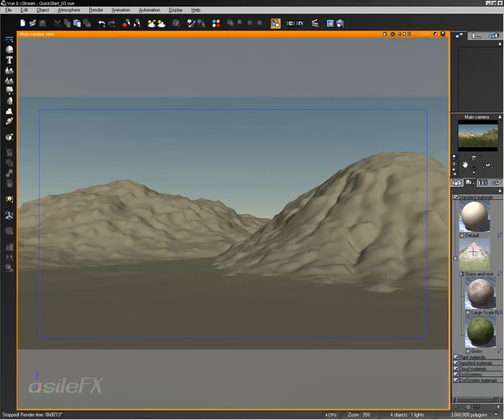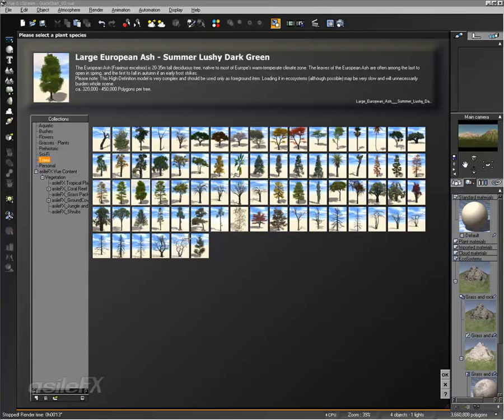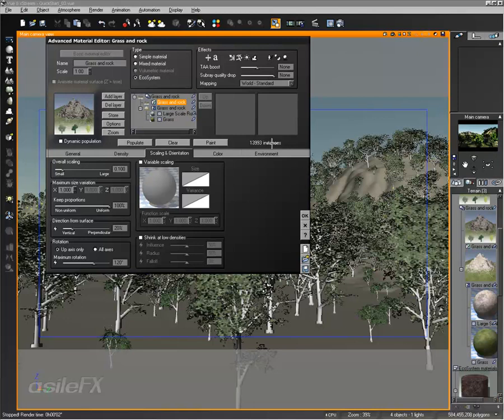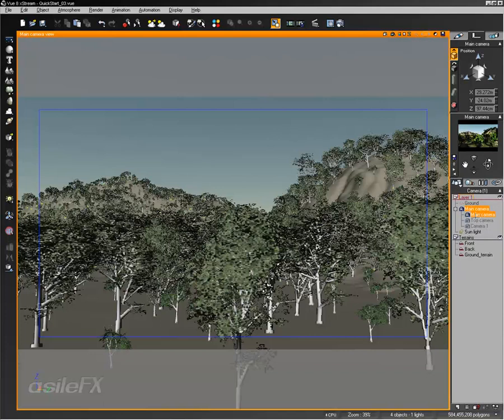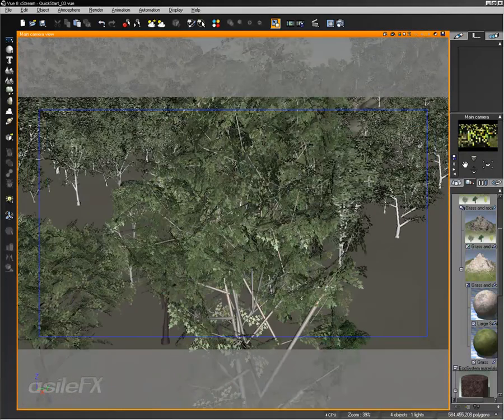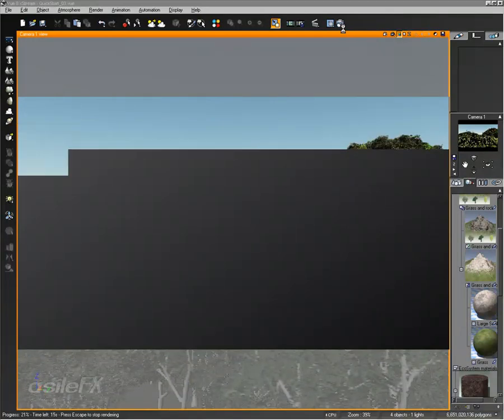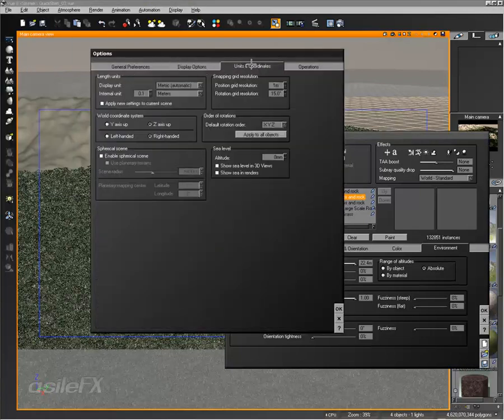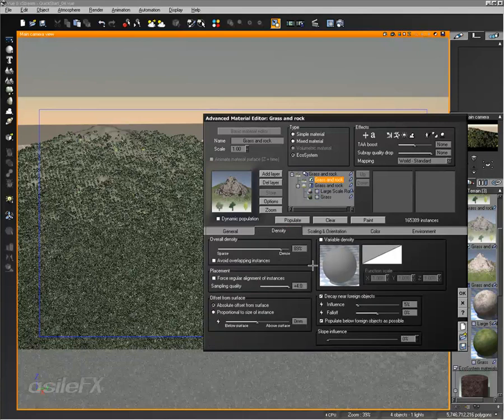Vue | Quick Start Scene - Ecosystems